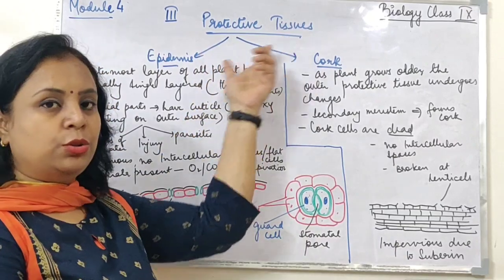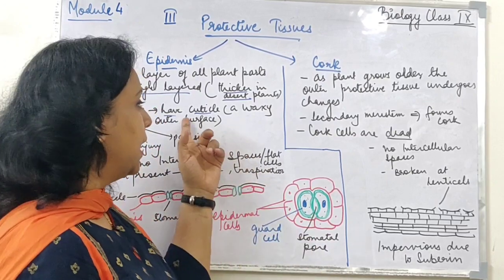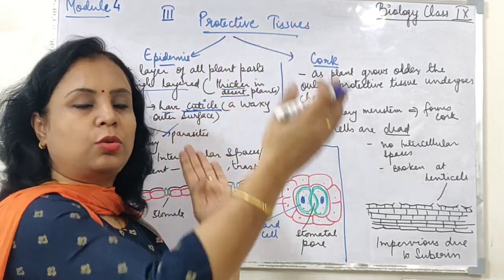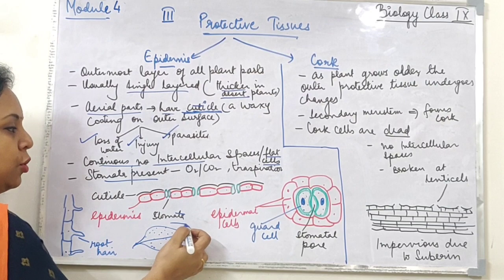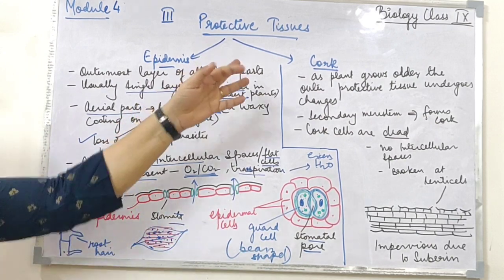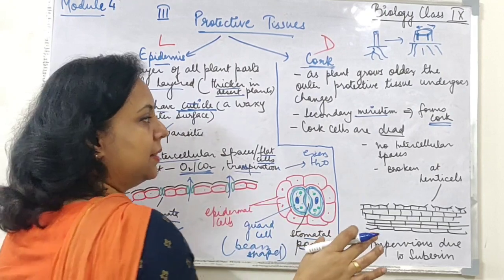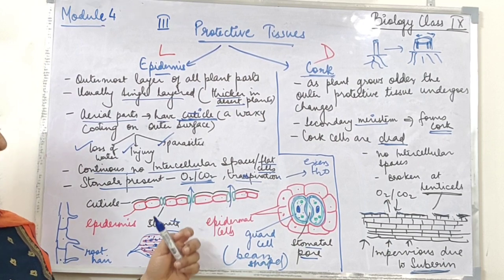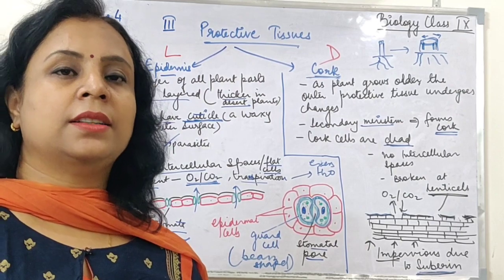CLASS-9 | CHAPTER-6 | TISSUES | MODULE-4 | PROTECTIVE TISSUE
Protective Tissue